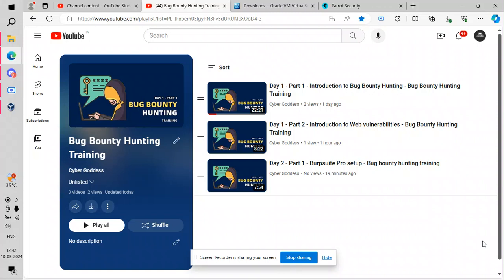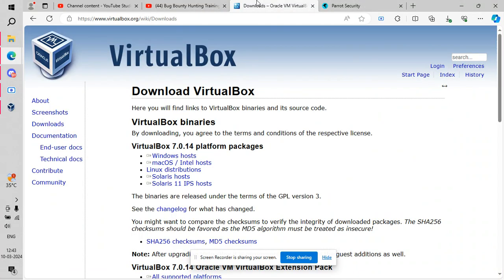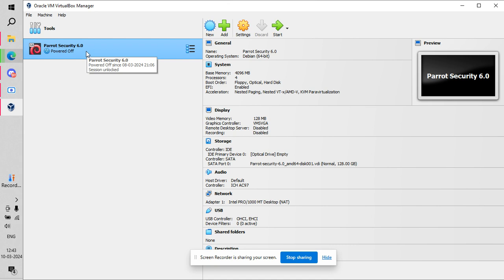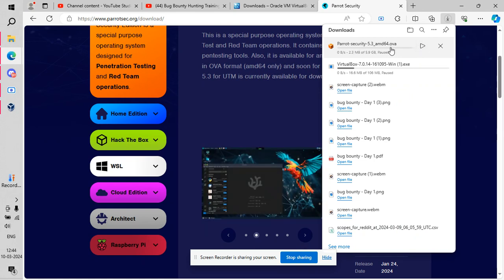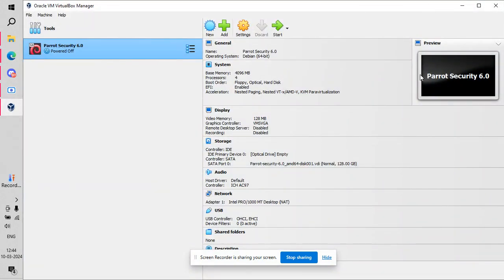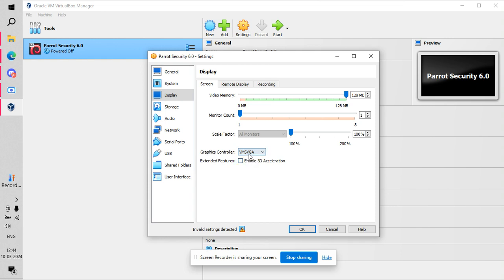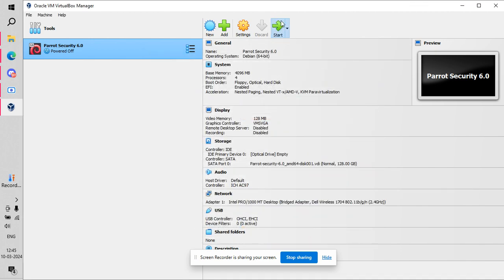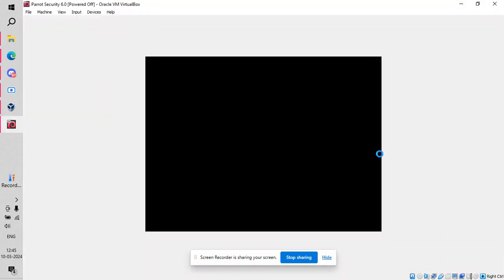Day 2 - Part 2- Parrot OS setup - Bug bounty hunting training